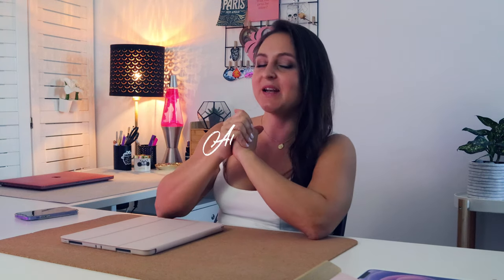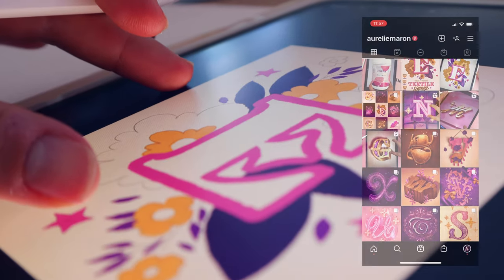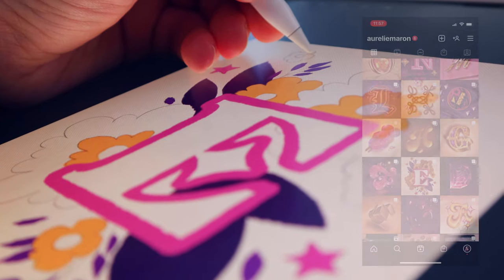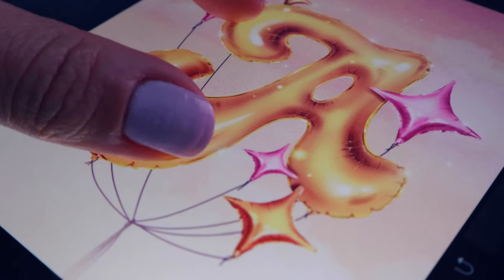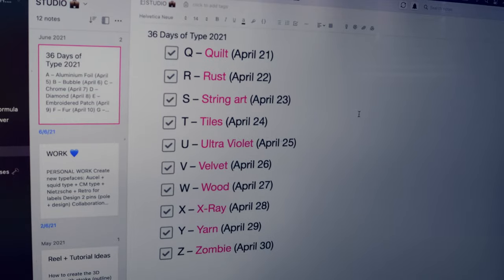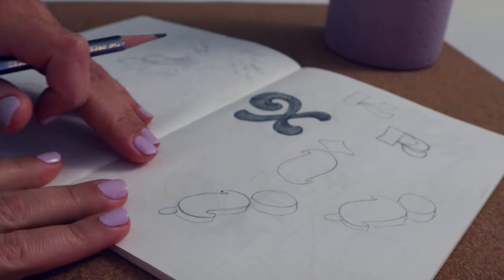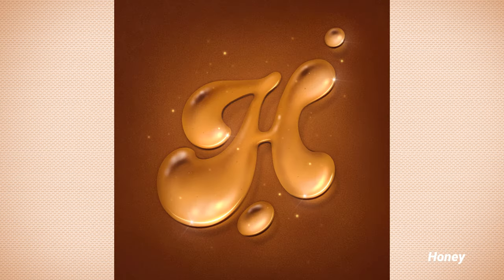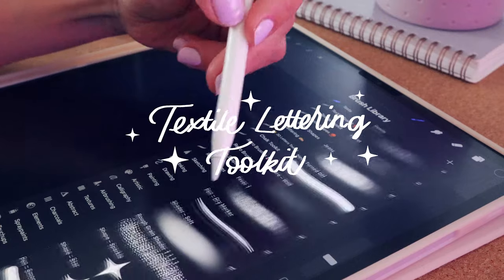Studio Vlog 04 ✨ Filming Equipment, 36 Days of Type + Textile Lettering Toolkit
Hi everyone! 🥰 I hope you are all doing amazing and enjoy this month’s studiovlog! It’s been a super long time since I filmed a studio vlog 😆 Shoutout to anyone who vlogs weekly, I admire you! Haha, enjoy! *Hugs*

0:00 Intro
1:15 36 Days of Type
3:09 Textile Lettering Toolkit
7:12 Filming Equipment
10:30 Outro

Umbrella Lights
Desk mount
Tripod Ballhead
Smartphone Video Rig
Canon EOS M50
On-Camera Microphone
JOBY Tripod
Apple iPad Pro
Apple Pencil 2nd Generation
iPad Case

You might also like:

⭐ P R O C R E A T E   B R U S H E S ⭐